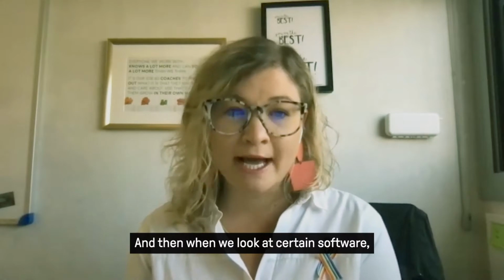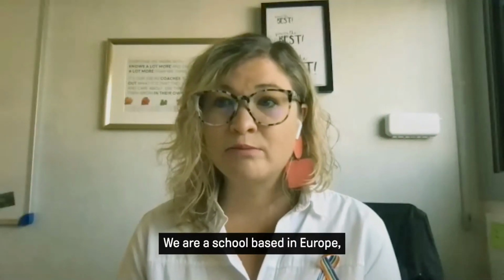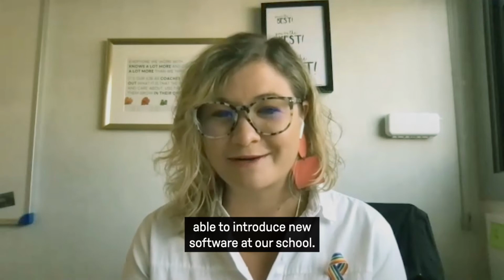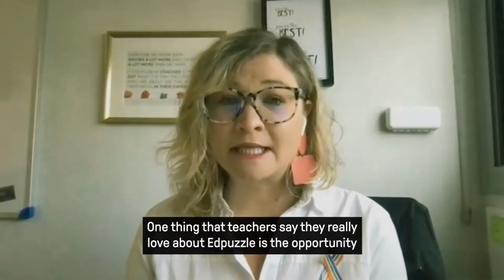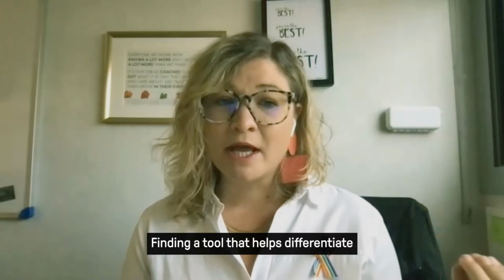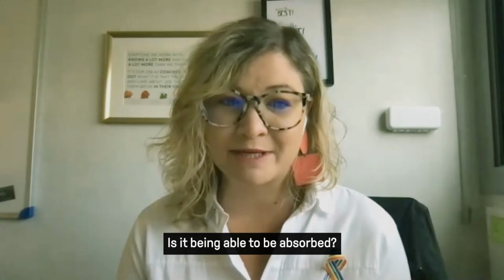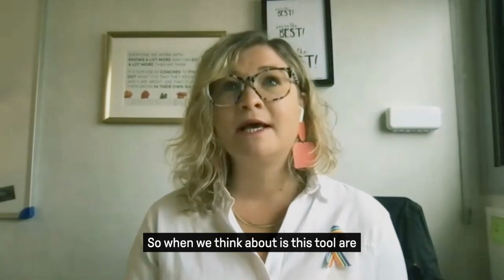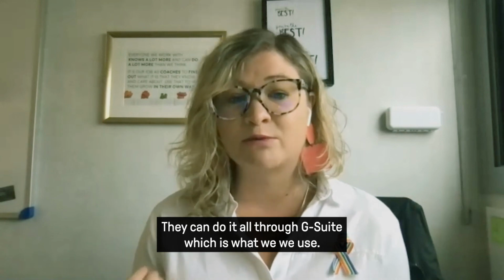Edpuzzle Testimonials: Ashley Holst - American School of Barcelona